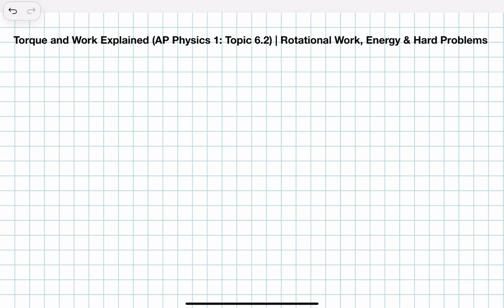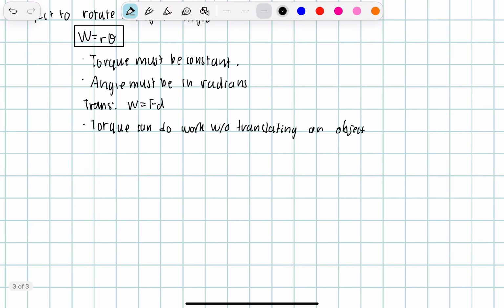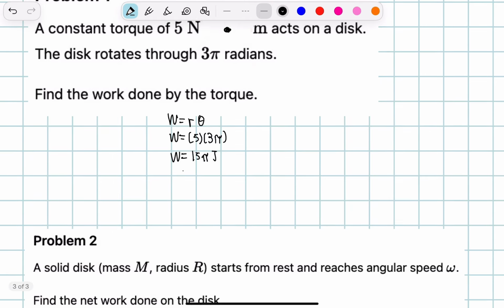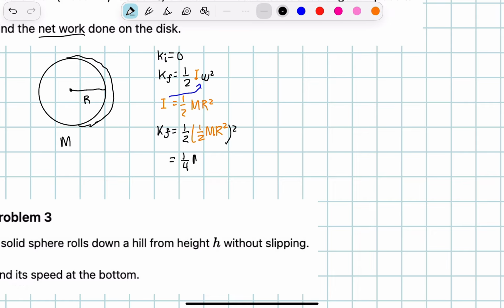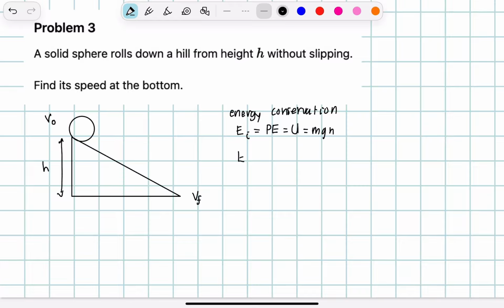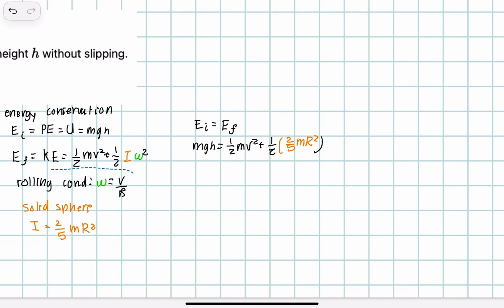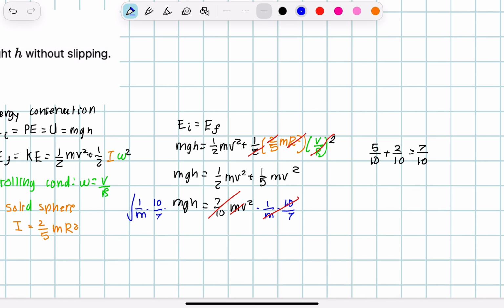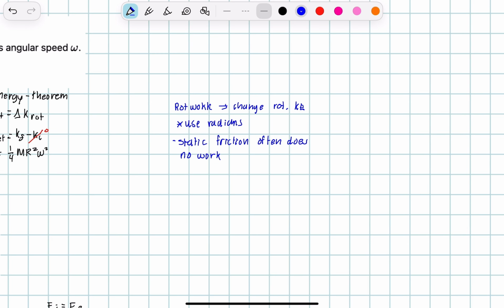Torque and Work Explained (AP Physics 1: Topic 6.2) | Rotational Work, Energy & Hard Problems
Torque and work are deeply connected in rotational motion, just like force and work are in linear motion. In this video, we break down torque and work in rotational systems and show how they connect directly to rotational kinetic energy and energy conservation in AP Physics 1.

We start with clear definitions of torque, rotational work, rotational kinetic energy, and the rotational work–energy theorem. Then we apply these ideas to rolling motion and rotating objects, carefully explaining when work is done and when it is not. Finally, we solve three hard AP Physics 1–level example problems, including rotational work calculations, work–energy relationships, and rolling objects on inclines with full step-by-step solutions.

This video is ideal for AP Physics 1 students studying Topic 6.2 who want a clear, exam-focused understanding of how torque, work, and energy interact in rotational motion

I focus on simple, visual explanations that make even the hardest physics topics easy to understand.